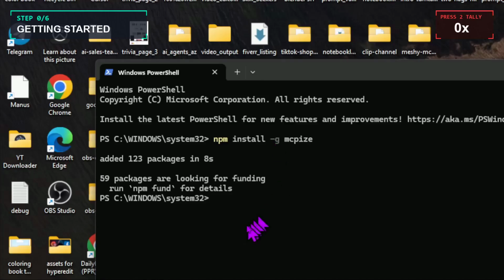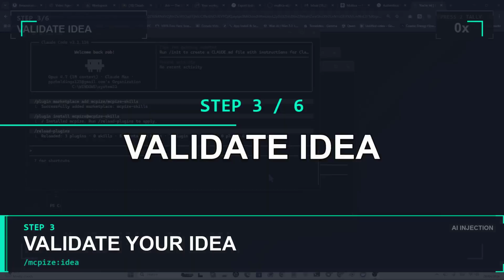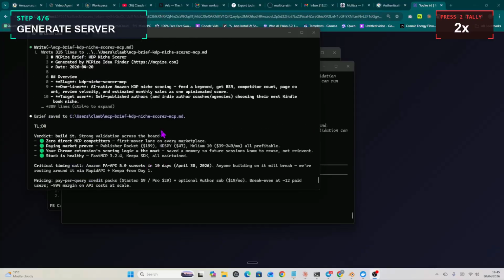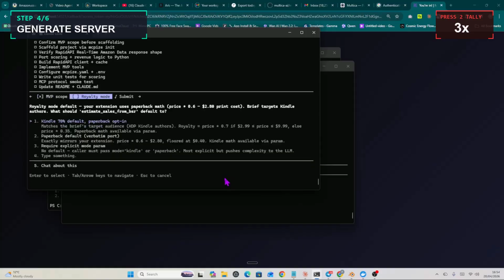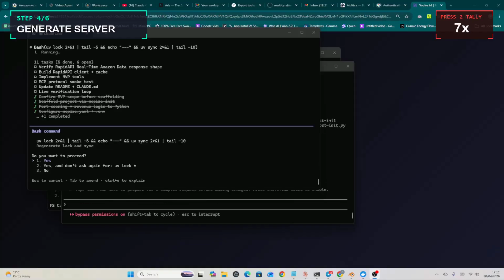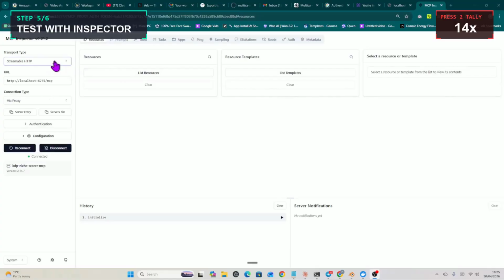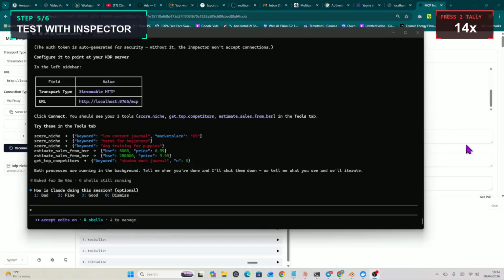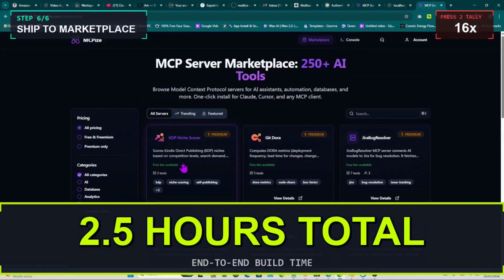Building a Paid Claude MCP Server in Under 3 Hours!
In this video I walk through building and publishing my first paid MCP server — a KDP Niche Scorer — end to end in about 2.5 hours. No polished edit, just the real pipeline using MCPize CLI + Claude Code.

What we cover:
✨ Step 1 · Install MCPize globally + login
🔌 Step 2 · Add the plugins marketplace to Claude
💡 Step 3 · /mcpize:idea to validate the niche
🛠️ Step 4 · /mcpize:build generates 315 lines of working code
🔬 Step 5 · Test it live in the MCP Inspector
🚀 Step 6 · /mcpize:publish ships it (as a paid tier, not free)

00:00 Intro
00:33 Overview
01:03 Step 1 · Install MCPize
01:58 Step 2 · Add plugins marketplace
03:03 Step 3 · /mcpize:idea — validate the niche
05:03 Step 4 · /mcpize:build — generate the server
09:03 Pro tip · press "2" to auto-approve every prompt
11:13 Step 5 · Test in MCP Inspector
12:03 Live test · score a niche
12:33 Success · 56/100
13:53 Step 6 · /mcpize:publish — ship it
15:03 Live on the marketplace
15:38 Total build time · 2.5 hours
15:58 Grab the skill + join the community
16:28 Outro

``` 🔑 AI Injection Prompt Vault — 6,035 battle-tested AI prompts with preview images, one payment